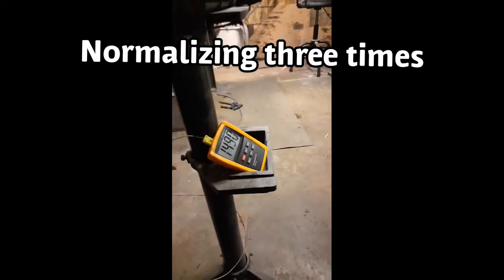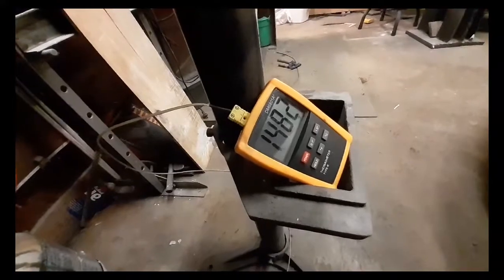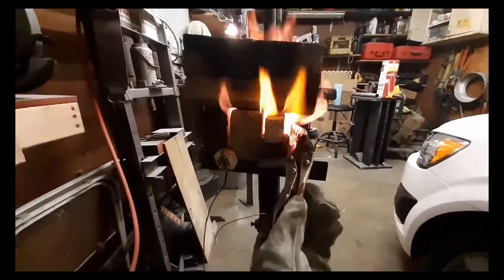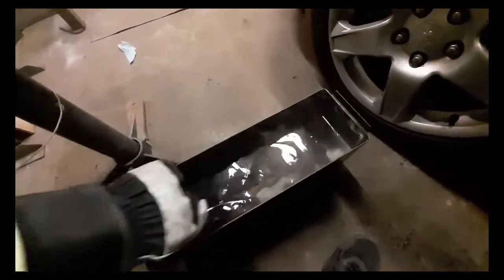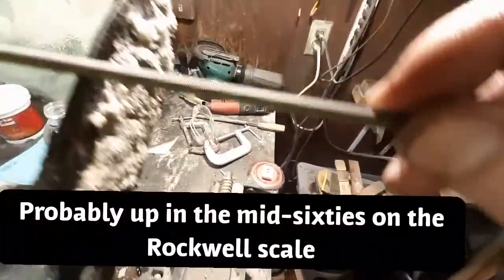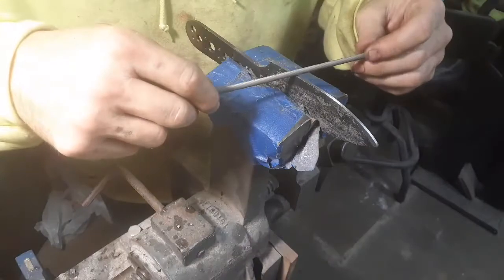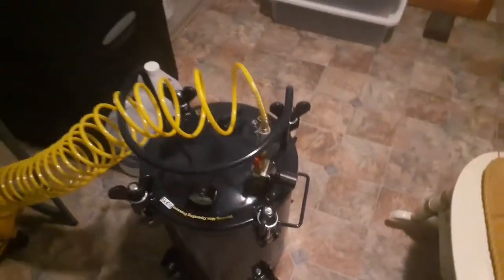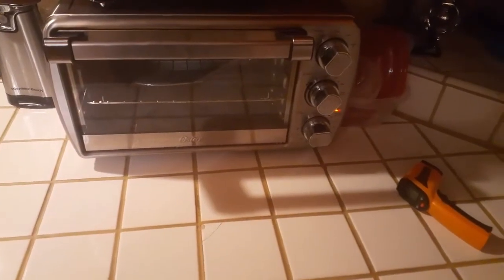How to Heat treat 1095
1095 hamon line heat treatment.
hybrid resin Creations on Etsy